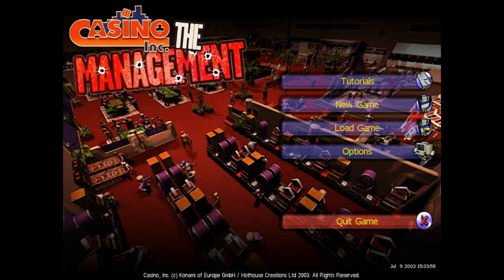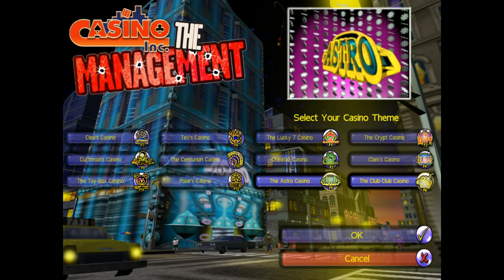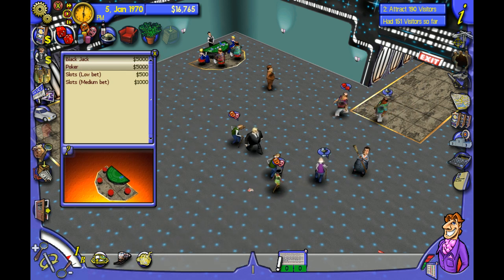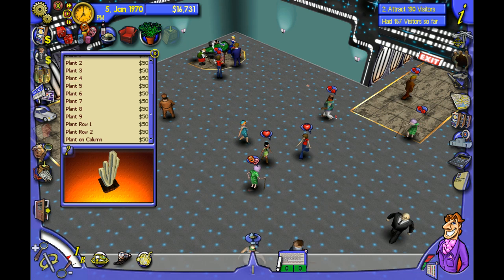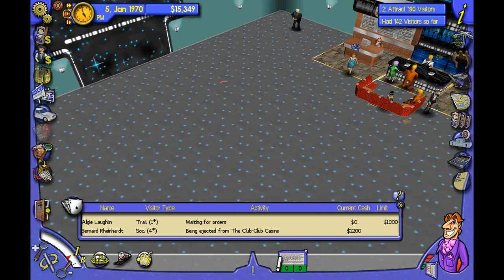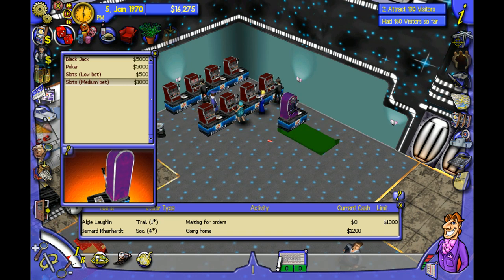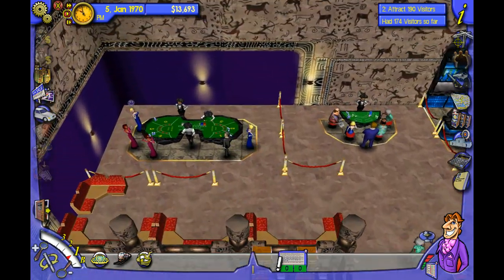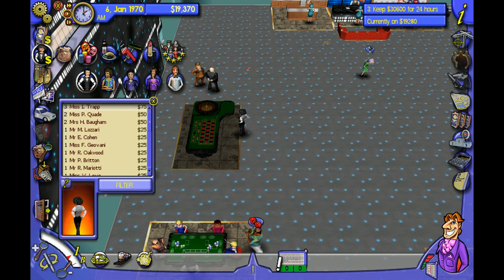DGA Plays: Casino Inc. (Ep. 1 - Gameplay / Let's Play)